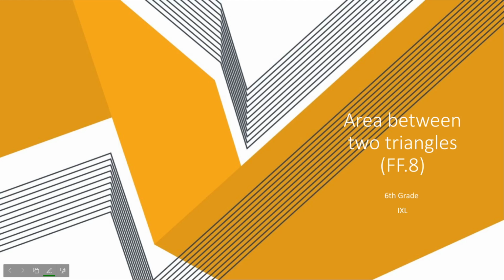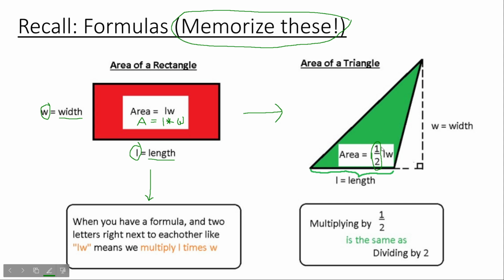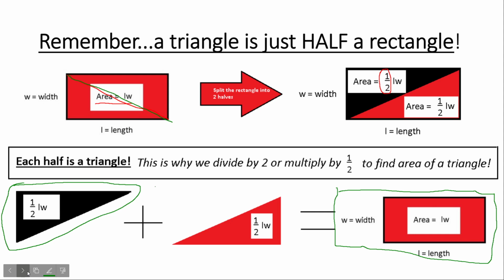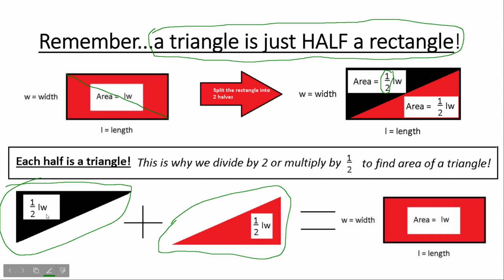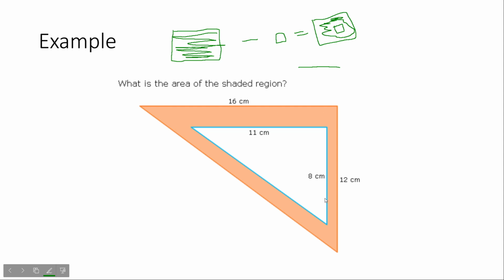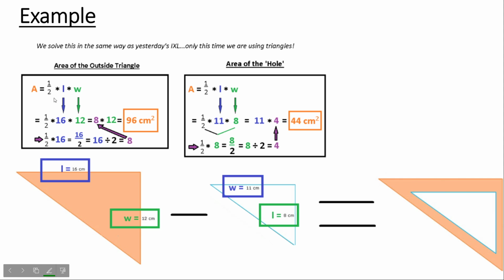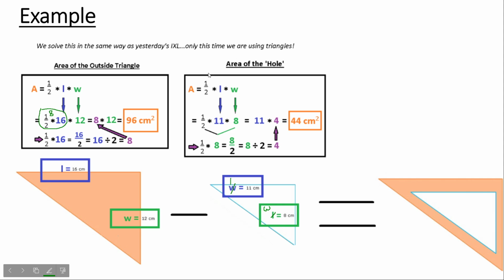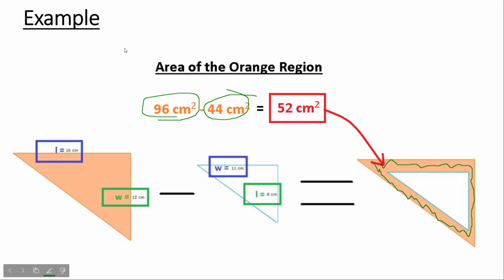Formula for Area of a Triangle and IXL (6th) Area Between Two Triangles (FF.8)